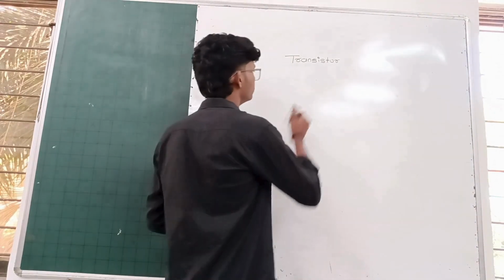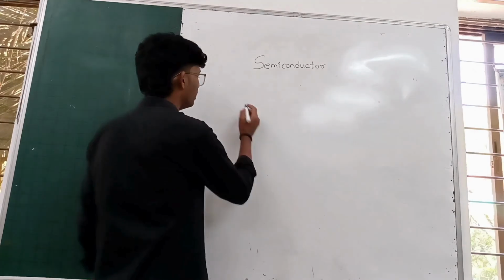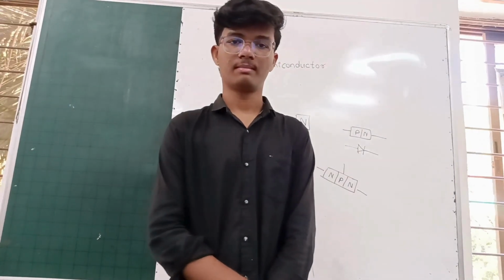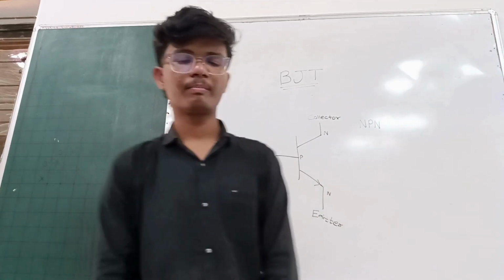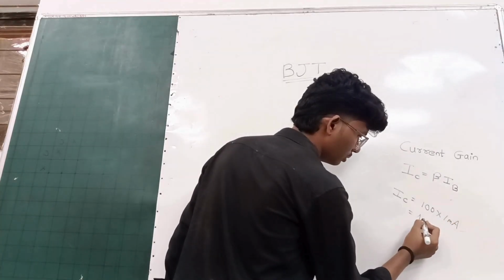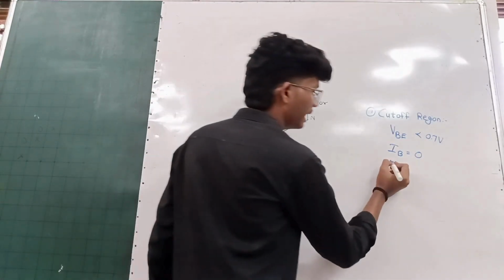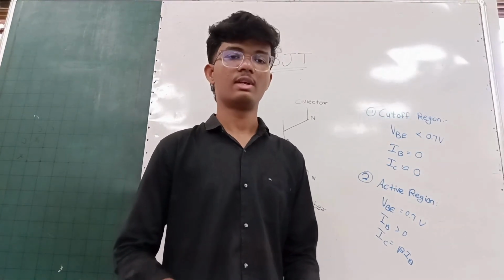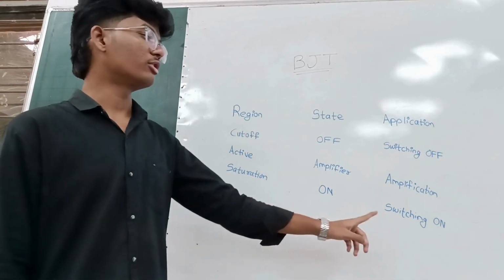BJT Transistor Explained | Working, Types, Modes & Applications | Electronics Basics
In this video, we will learn the fundamentals of the Bipolar Junction Transistor (BJT), one of the most important electronic components used in amplifiers, switches, embedded systems, communication circuits, and control systems.